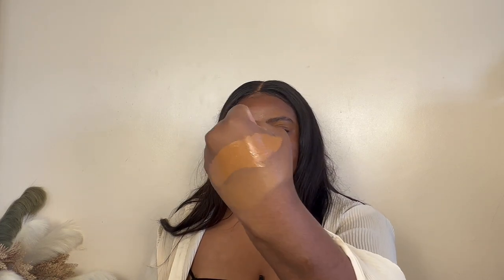NEW Juvias Place I Am Magic Foundation| Review & 6 Hrs Wear Test| Kampala 340 & Burkina 310| Oily Sk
Welcome !

Today's video is a first impressions, review and 6 hour wear test of the new jovial place I am magic foundation. I will also be showing you the rest of the collection along with some of my other fav juvias place products.

Products used (to be updated shortly) :
- I am magic foundation - Burkina 310
- luxe lip liner - brownie
- bronzer  duo - dark
- liquid lipstick - bronzed toast
- I am magic powder foundation - Zaria
- Too Faced Born this way concealer (Butterscotch )
- Laura mercier transmuent powder (Honey)

can be purchased from juvias place website or Superdrug ( for people in the UK)

Foundation References:
1. Nars Soft Matte Foundation in Macao
2. Fenty Beauty Ease Drop Blurring Skin Tint in Shade 20
3. Huda beauty Faux Filter Foundation

Time Stamps

0:00 Introduction
01:32 Swatches
10:47 Initial Check in
11:15 Review of I am magic collection
14:14 Final Check in
14:28 Claims + Final Thoughts